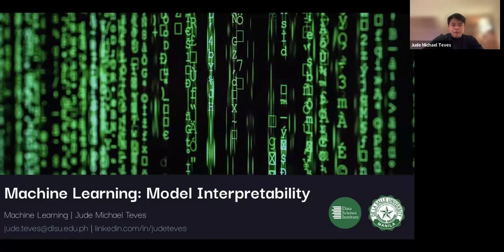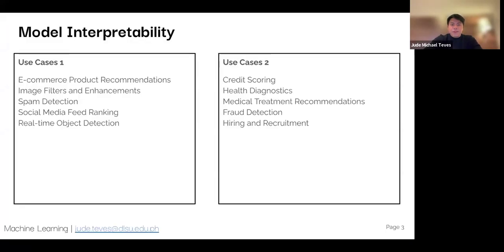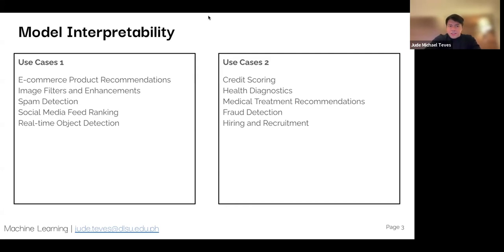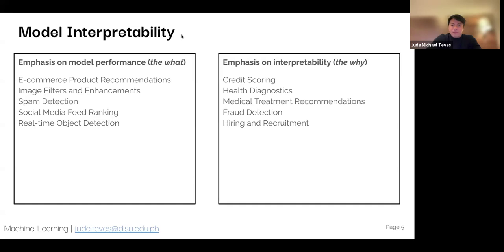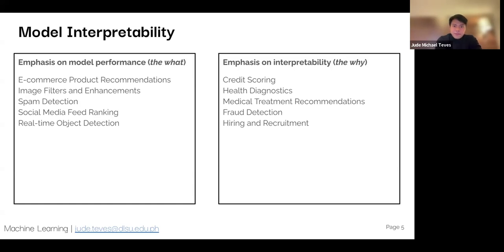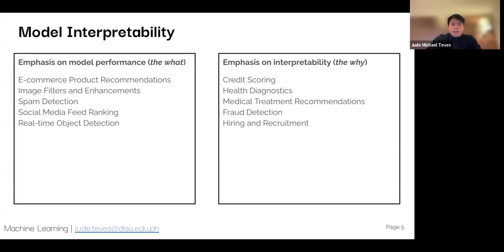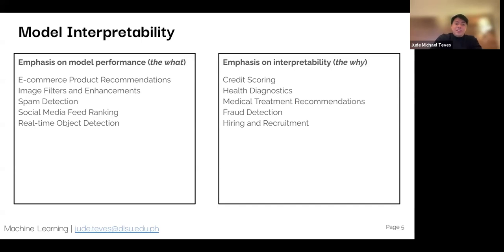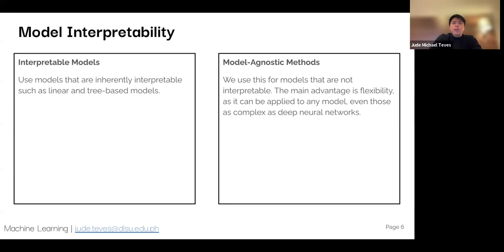Model Interpretability - Introduction